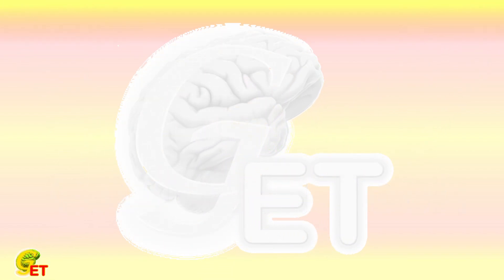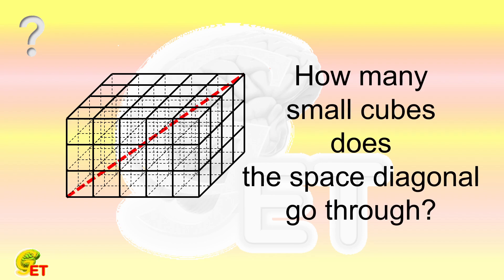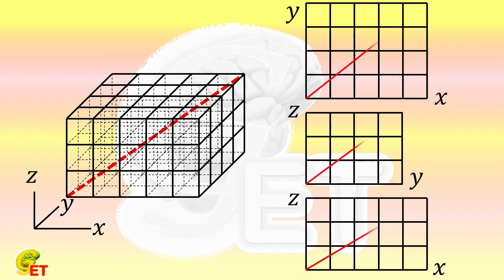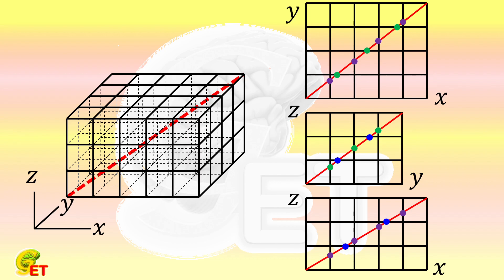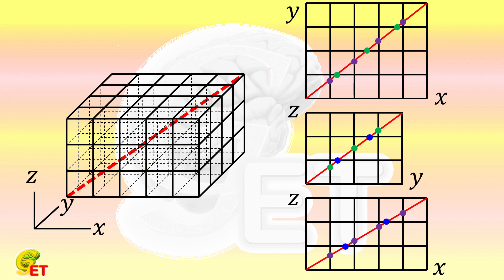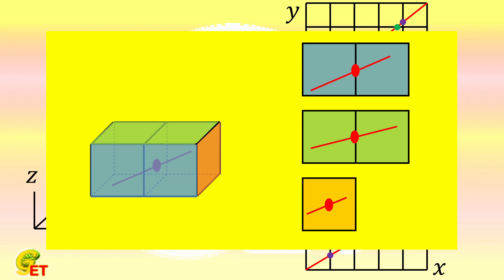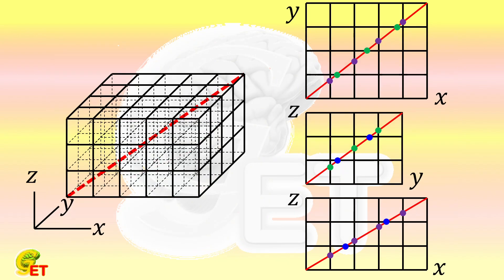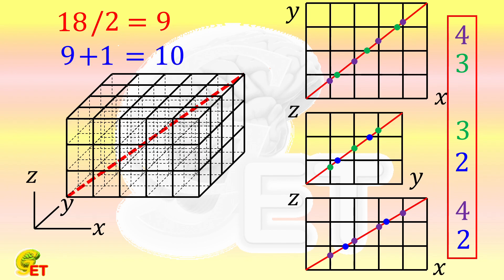How many small cubes does the space diagonal go through? 【FunMath, 8th grade – 63】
By using 3X4X5, a total of 60 small cubes we build a large cuboid. How many small cubes does the space diagonal of the big cuboid go through?